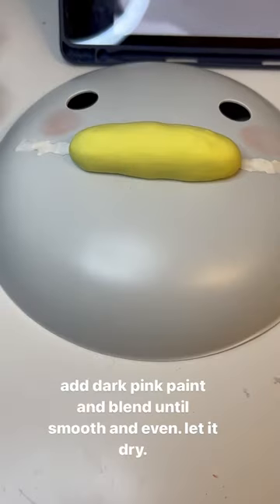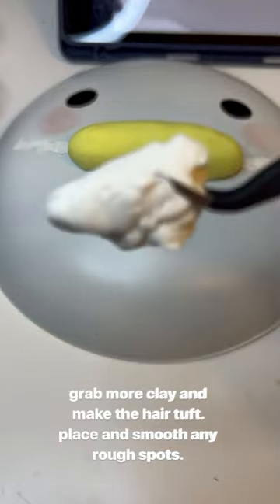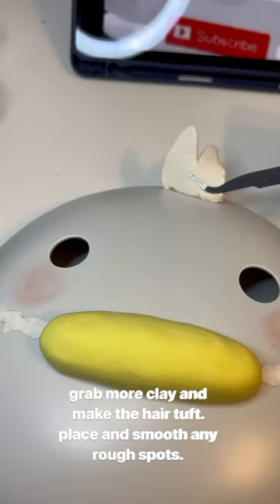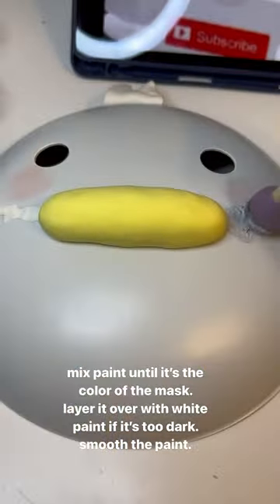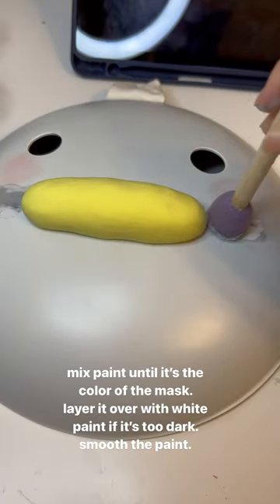How to make a duck mask Part 2